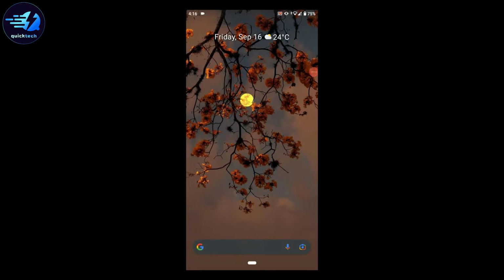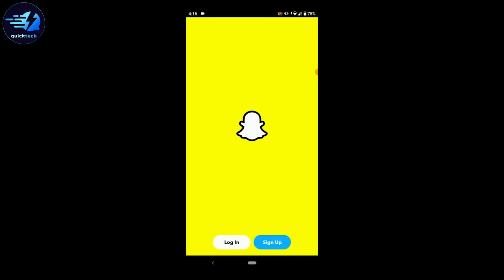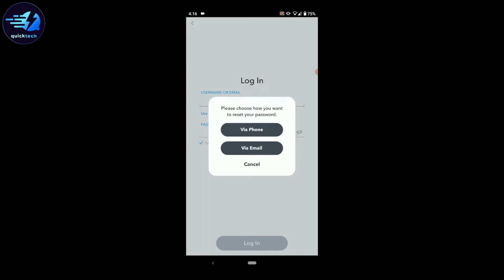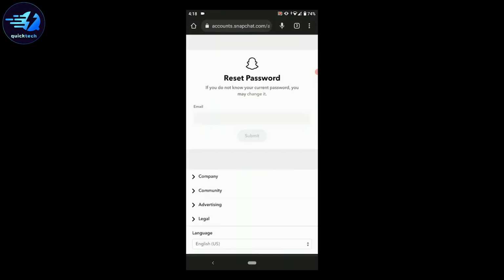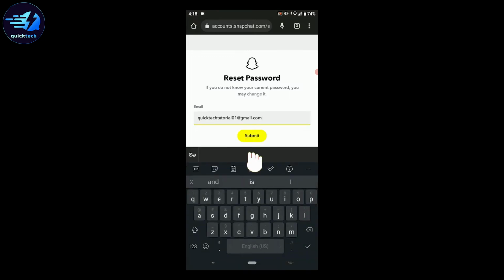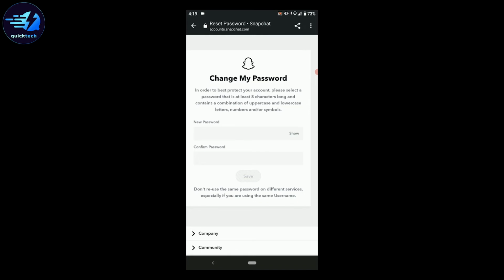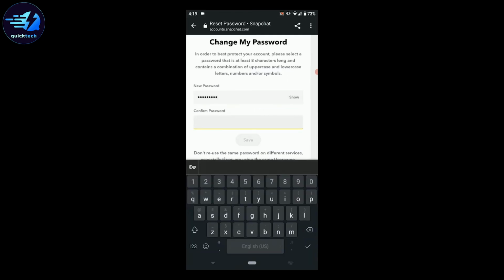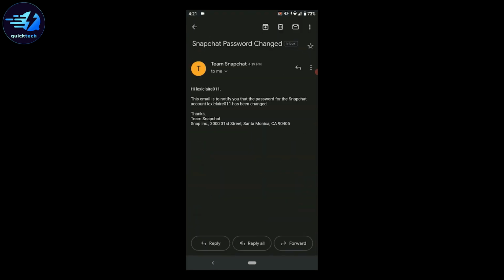How To Recover Snapchat Password If Forgotten 2022 | Snapchat Account Password Reset Guide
How To Recover Snapchat Password If Forgotten 2022 | Snapchat Account Password Reset Guide | Snapchat App